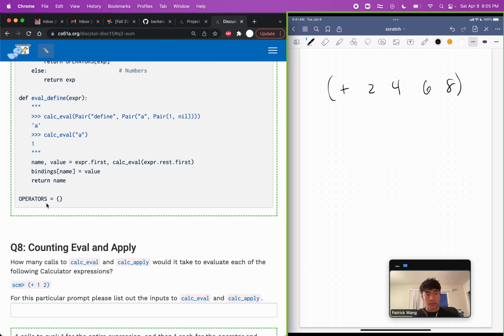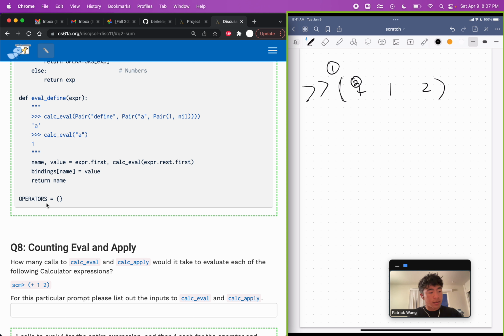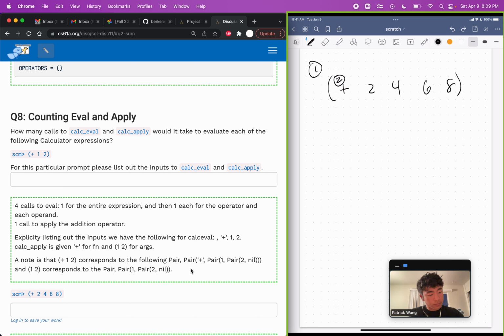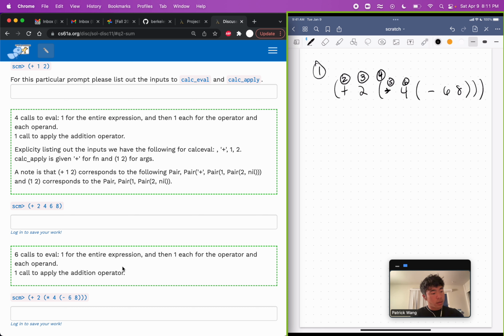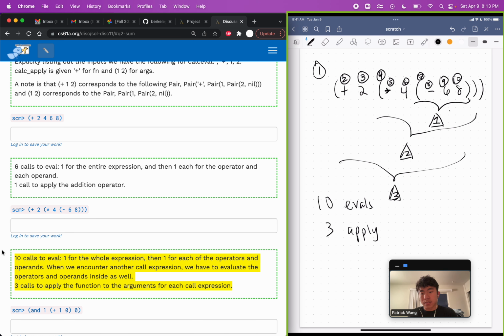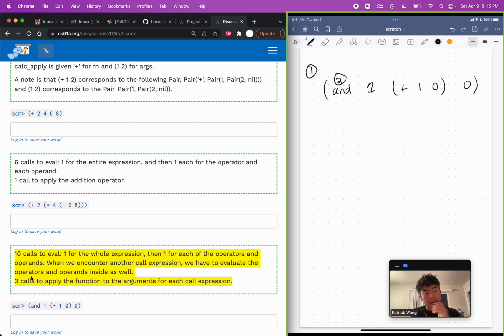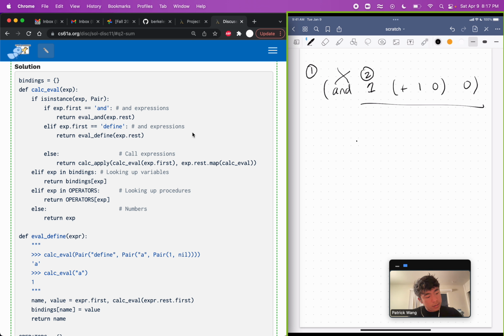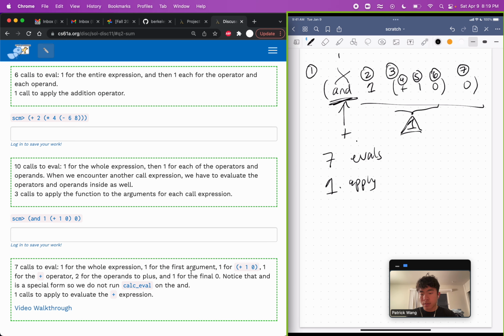CS 61A Discussion 11 - Counting eval/apply (interpreters) - messed up last explanation